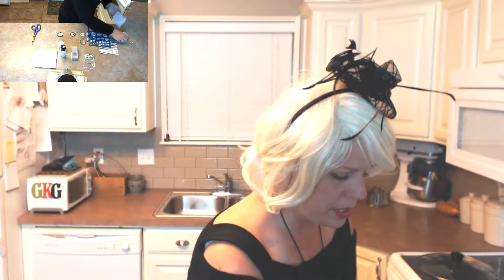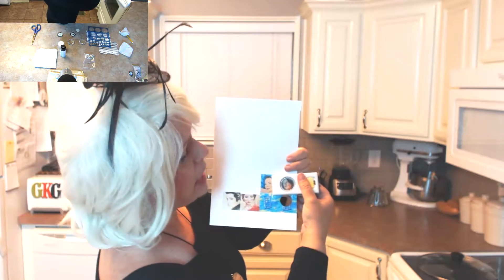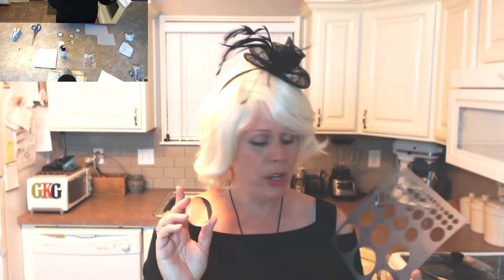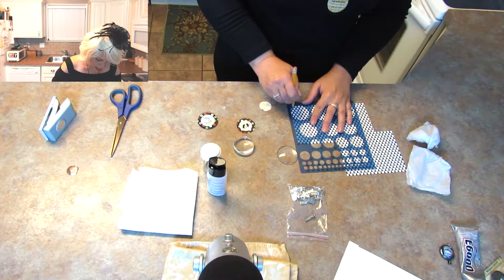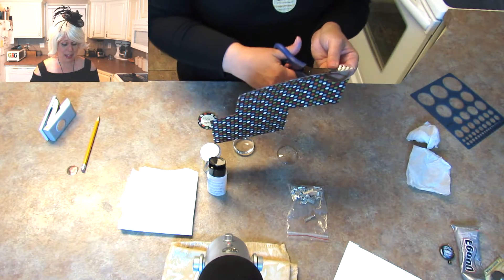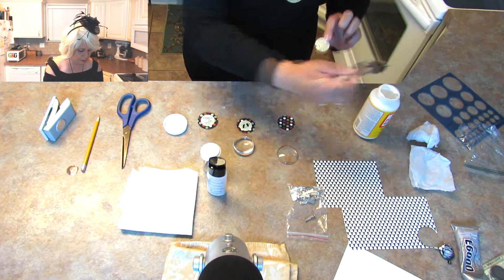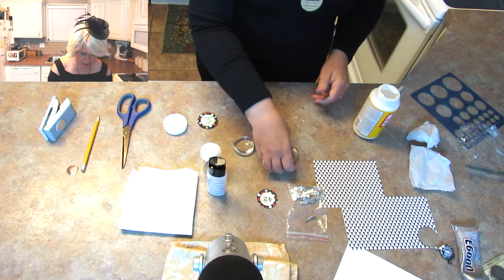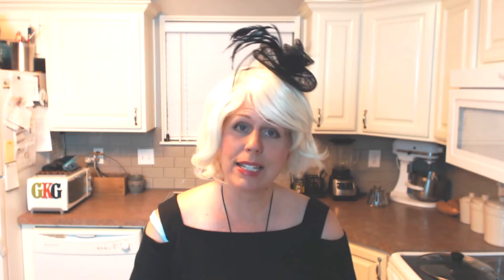GKG Glass Cabochon Necklace How To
Hey Y'all!  Today we are making a glass cabochon necklace.  They are easy, fun, and lovely!